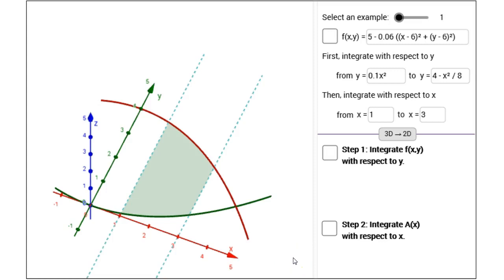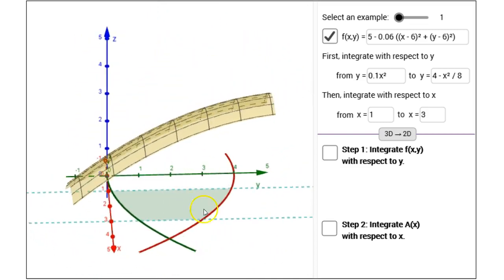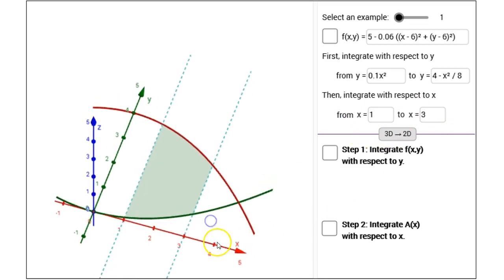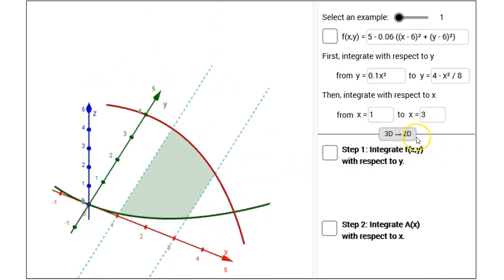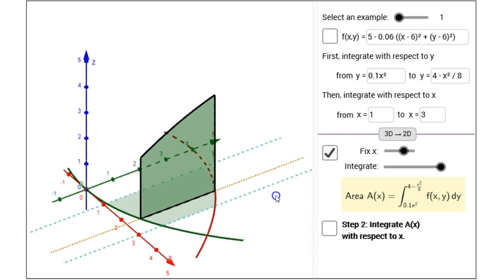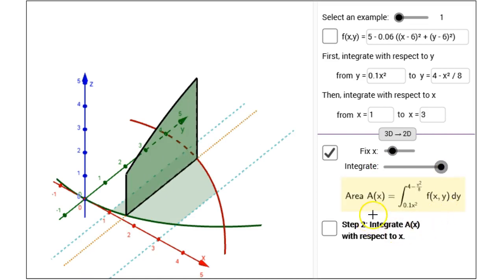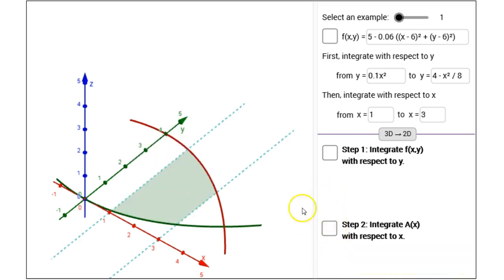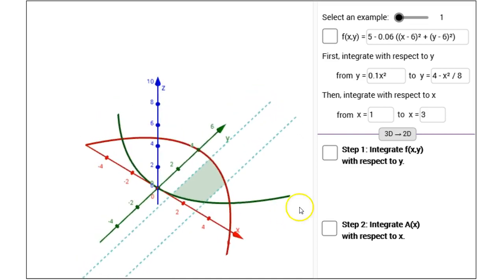Visualizing Double Integrals Over a General Region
Interactive Figures created for Thomas' Calculus 14e. Figures created by Marc Renault and Steve Phelps.